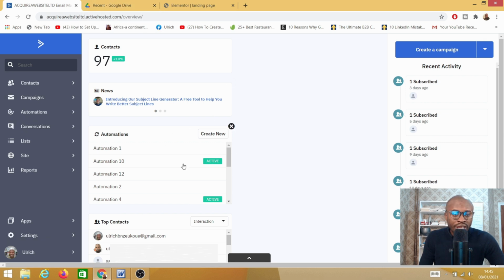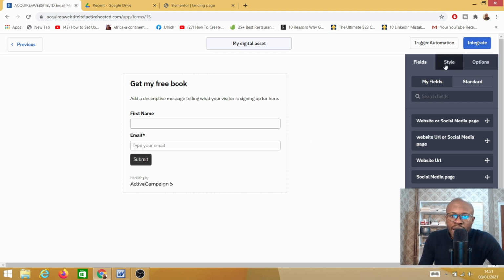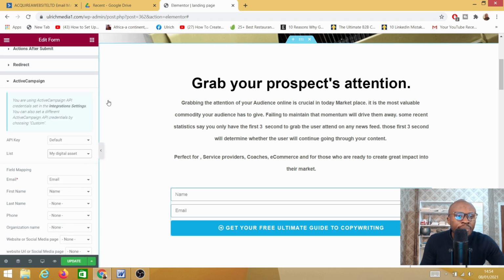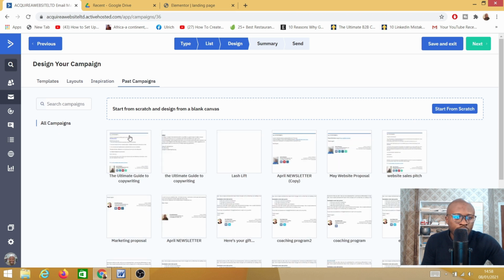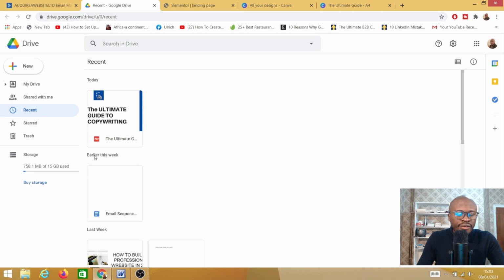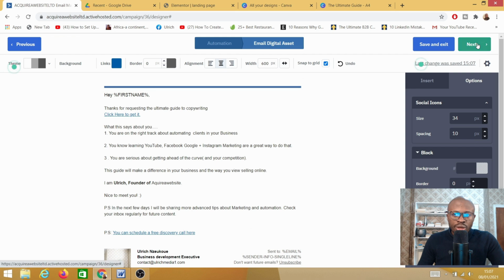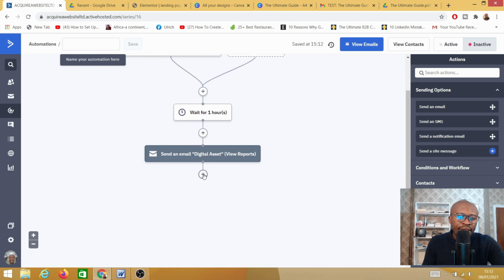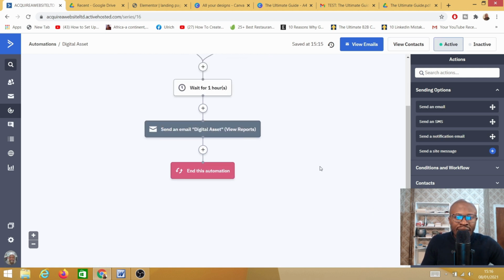How to Deliver Your digital asset with Elementor and active Campaign in 2025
30 days money back guarantee